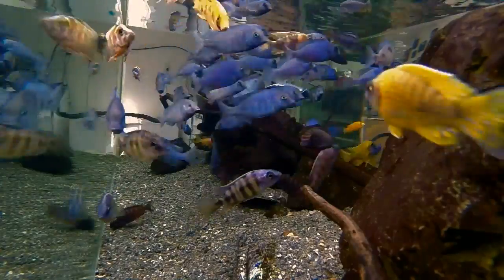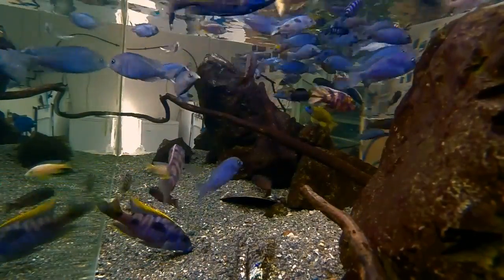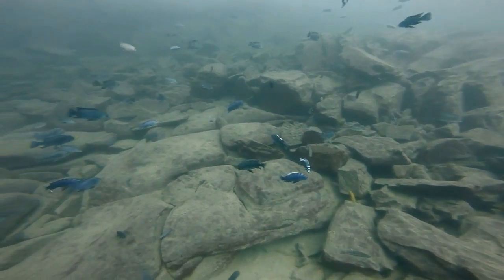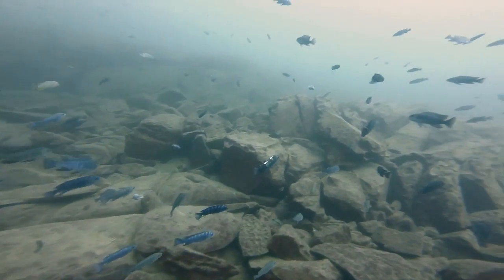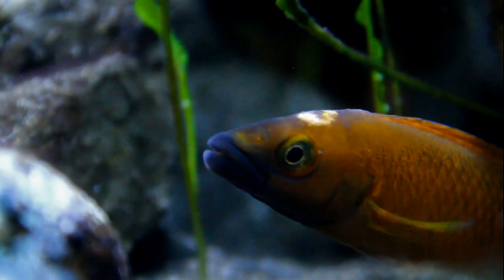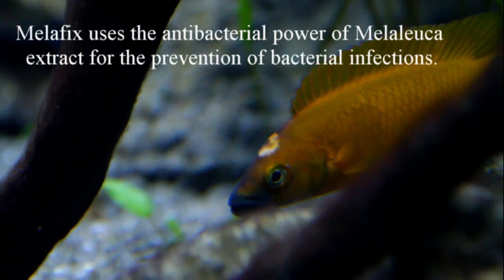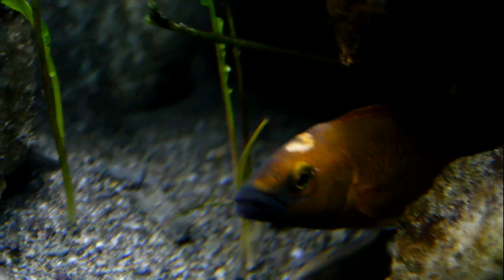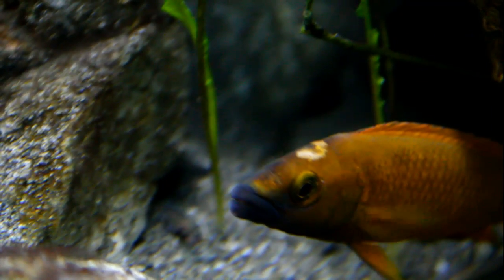HD Preventing bacterial infection with Melafix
Melafix is excellent for preventing the onset of secondary bacterial infection when you fish injure themselves. In our experience it wont treat bacterial infections once they become apparent. Its power is in the prevention of bacterial infections. It is a must have for any aquarist.